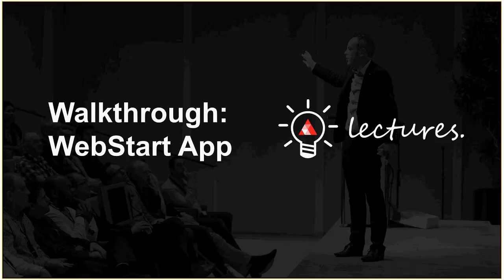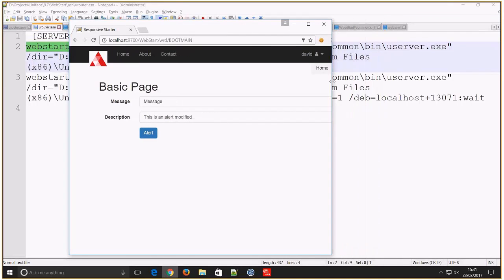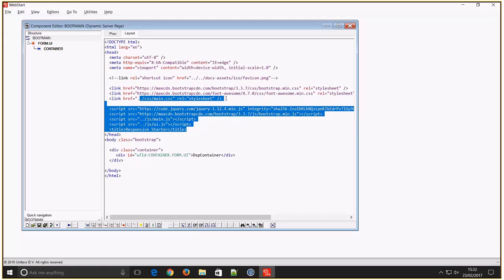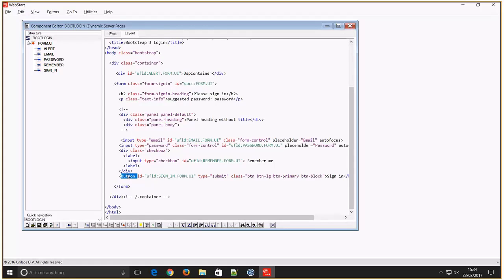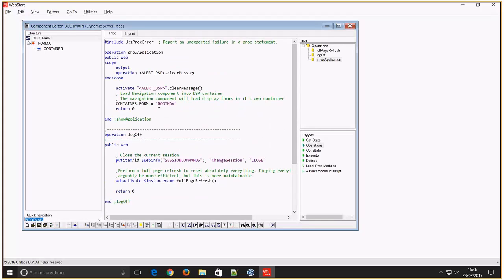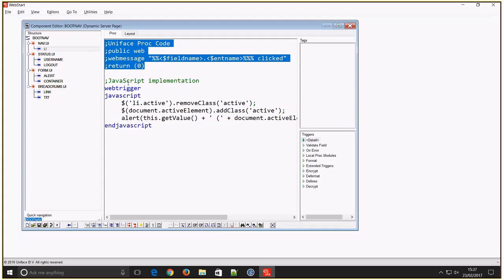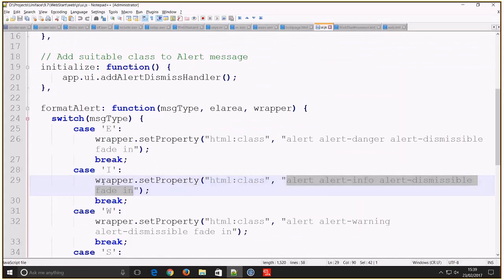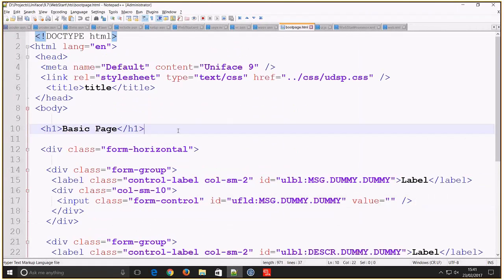Uniface Lectures Webinar - Building Responsive Applications with Uniface: Getting Started (2 of 2)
In this video we will demonstrate a starter application.